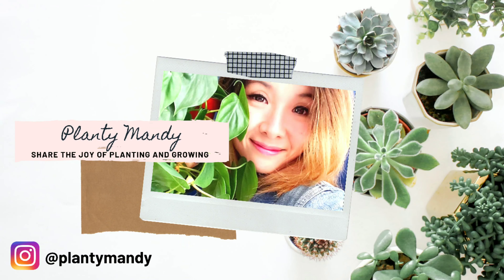My Hoya Collection: Part Six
Welcome to part six aka the finale of "My Hoya Collection" series!!  🎉🎉🎉

In this video, we'll go over 13 of Hoya species in no specific order: ⬇️⬇️⬇️

Hoya carnosa 'Krimson Queen'
Hoya obtusifolia
Hoya minibelle
Hoya erythrina
Hoya juannguoana
Hoya macrophylla 'Baibua'
Hoya rigida
Hoya aff. rigida from Laos
Hoya kentiana variegata
Hoya sp. Chicken Farm
Hoya caudata Sumatra
Hoya serpens
Hoya undulata

You can find the equipments I use to grow my Hoya below:

Heat mat: 🔥

Grow light: 💡

Small propagation box: 🌱

Large propagation box: 🌱🌱